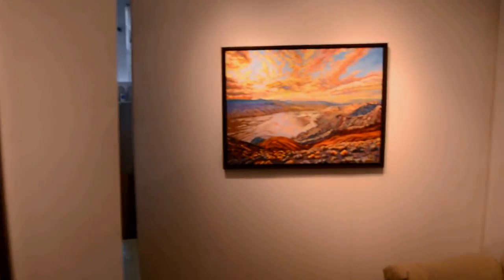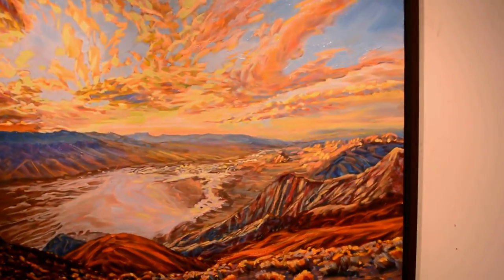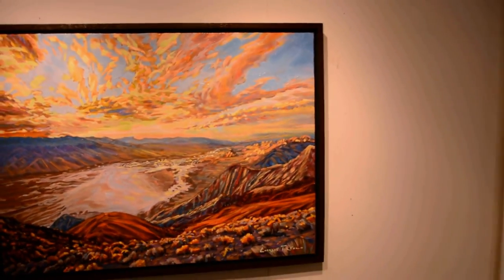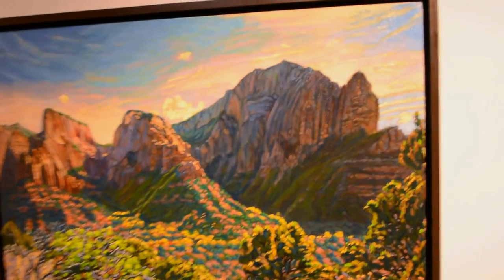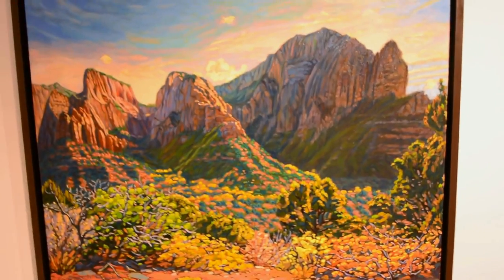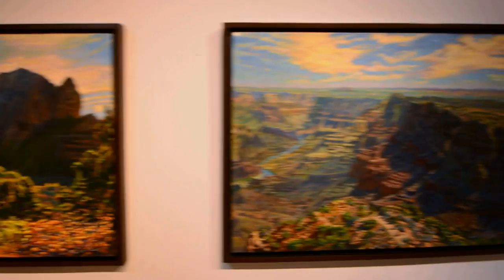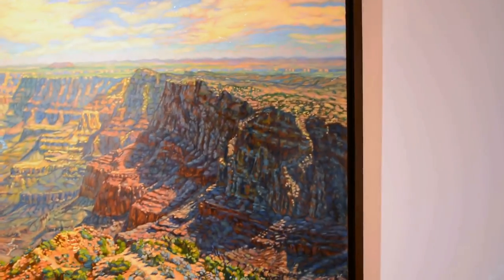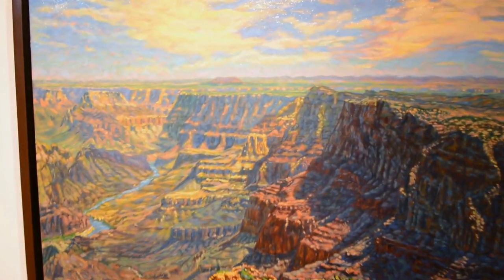DEAD OR ALIVE Larger works with Titles and Locations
A close look at the works framed in Hardwood Box frames for the
CHARLES TERSOLO:DEAD OR ALIVE Show in Los Gatos, CA, now through July 31st at JCO's Place Fine Art, 45 North Santa Cruz Avenue, Los Gatos, California. Descriptions of the exact locations of each work accompany the video